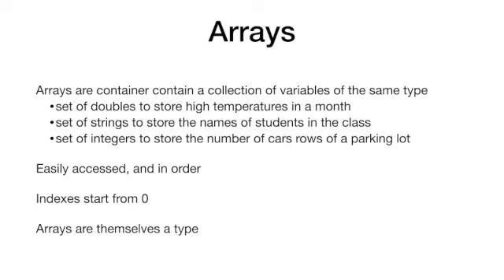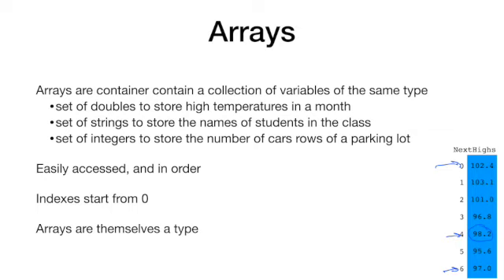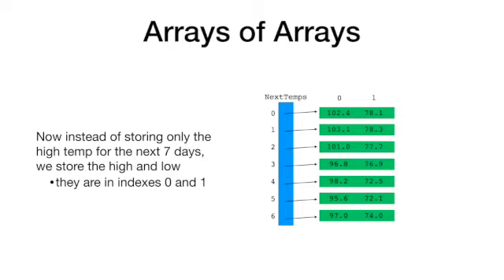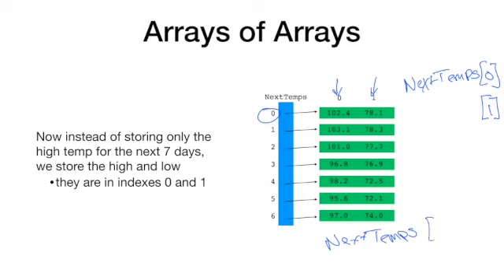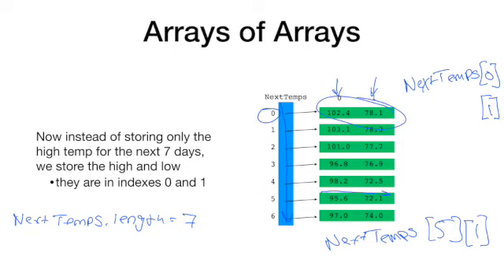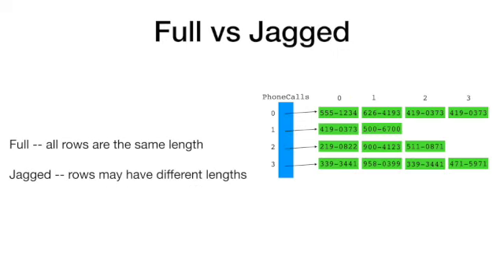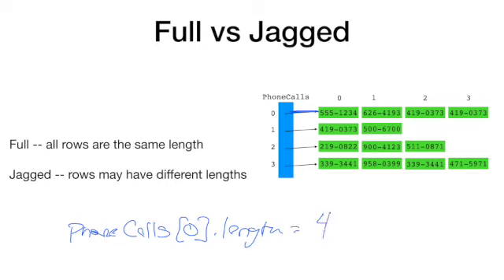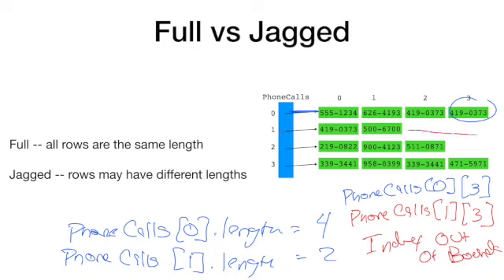2D Arrays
This video is about 2D Arrays